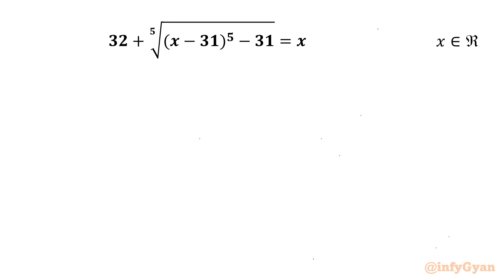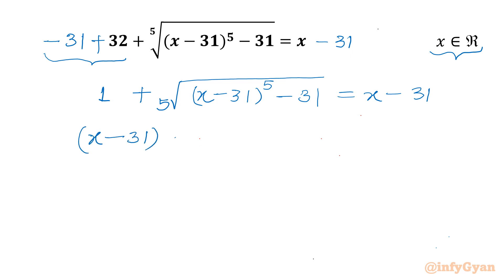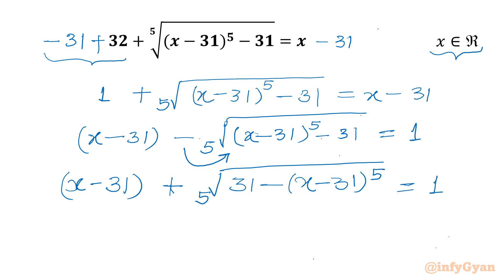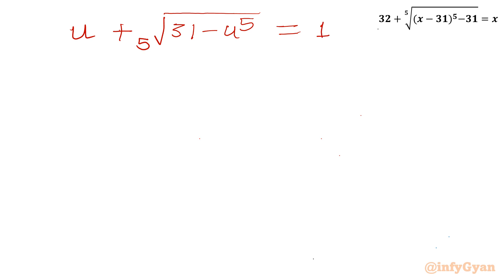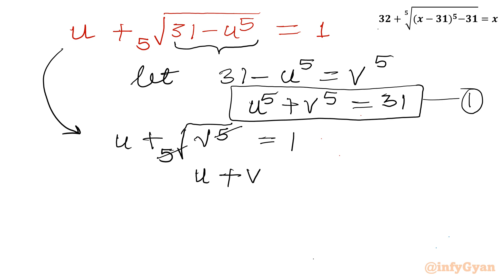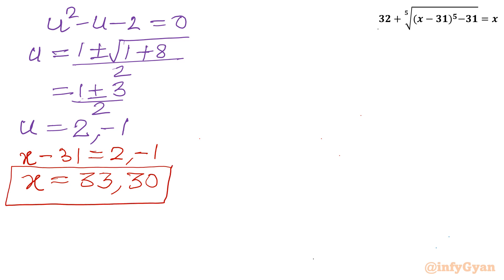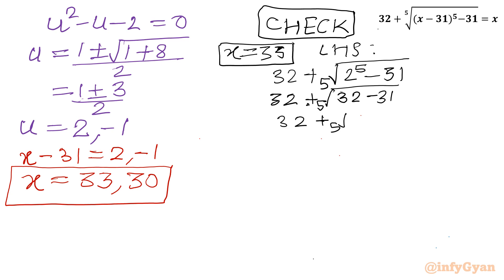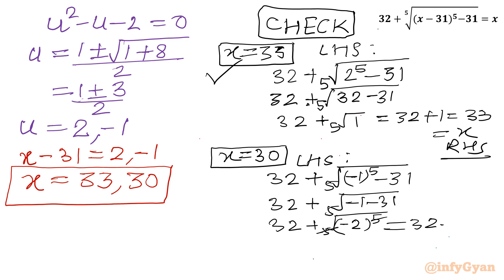Can You Solve This Radical Equation? Math Olympiad Preparation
📌 Topics Covered:

Radical equations
Algebraic manipulation
Problem-solving strategies
Quadratic equations
Quadratic formula
Substitution
Real solutions
Verification